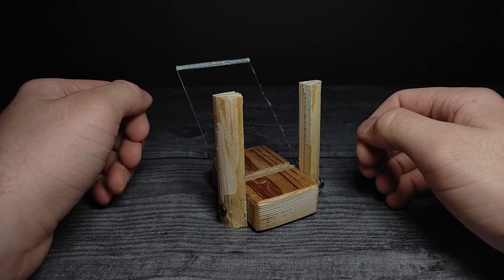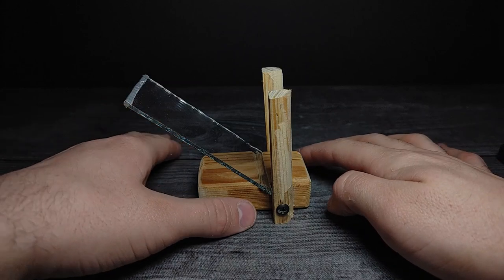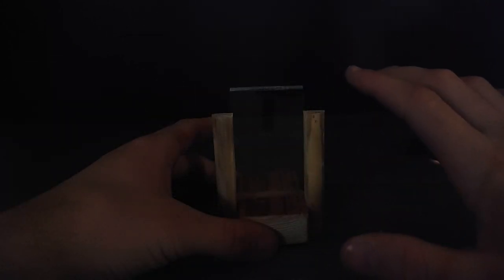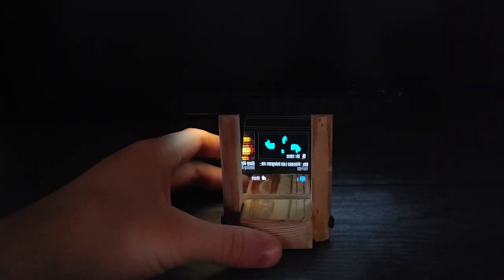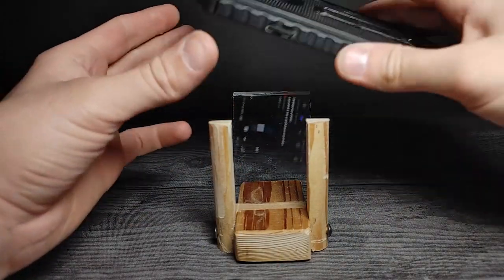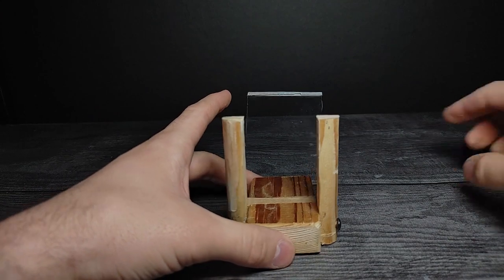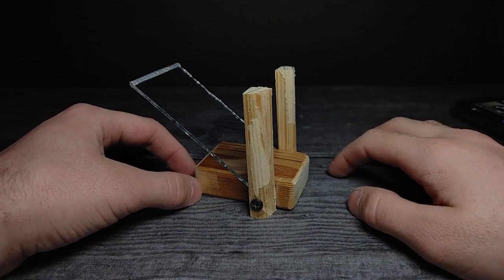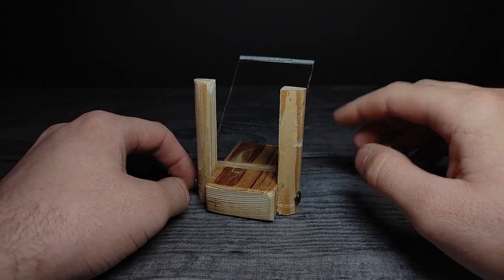Star Wars DIY Hologram | Princess Leia Message